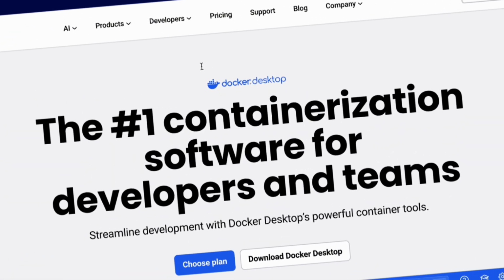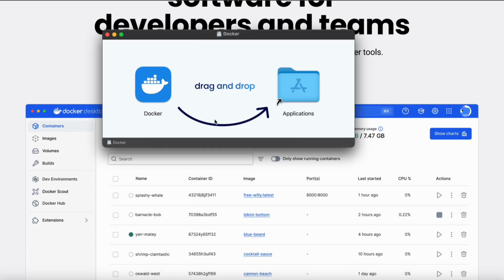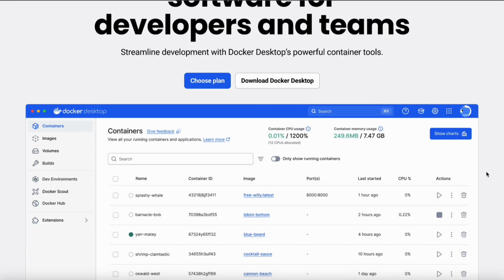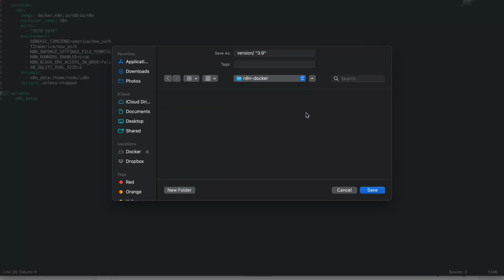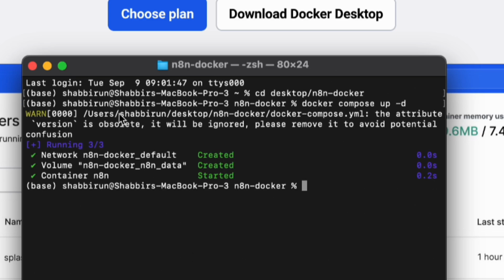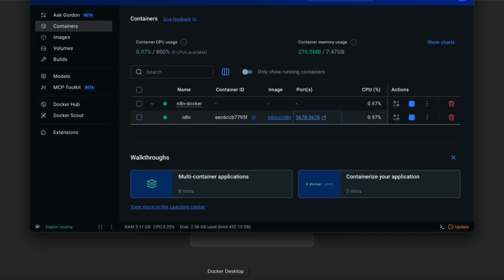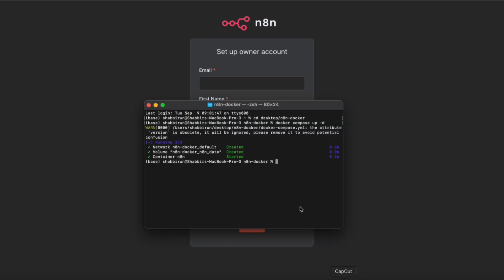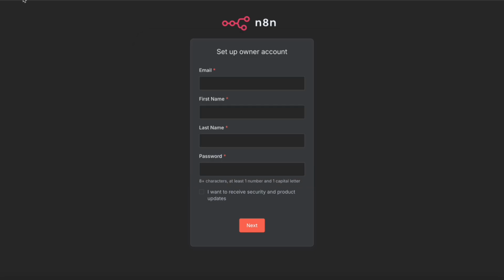Easiest Way to Install n8n Locally on Mac or PC for FREE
Want to automate your workflows without breaking the bank? In this video, I'll show you how to install n8n completely FREE on your Mac or PC using Docker in under 5 minutes!

🚀 Why Docker over direct installation?

Zero dependency conflicts
Clean, isolated environment
Works identically on Windows, Mac, and Linux
Easy to backup, restore, and share
Simple updates and troubleshooting

💡 Perfect for:

Automation beginners
Developers wanting a clean setup
Anyone tired of installation headaches
Teams sharing consistent environments